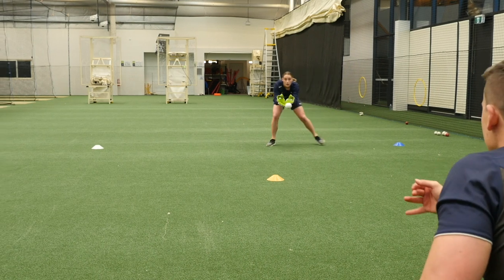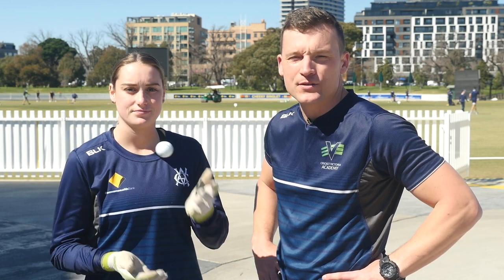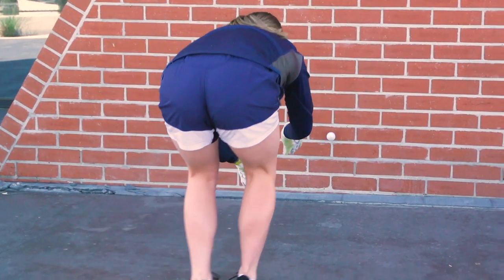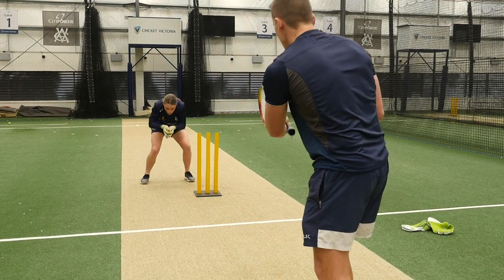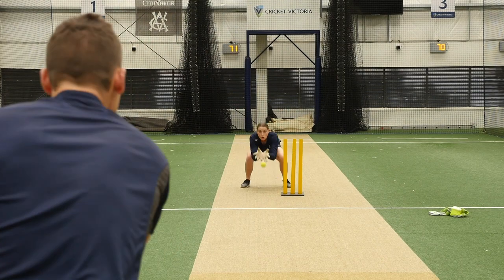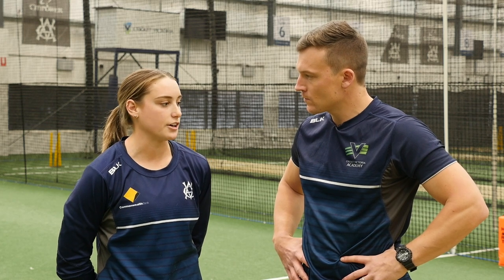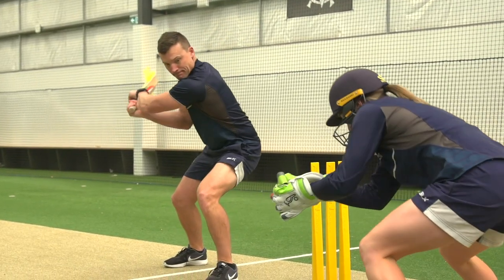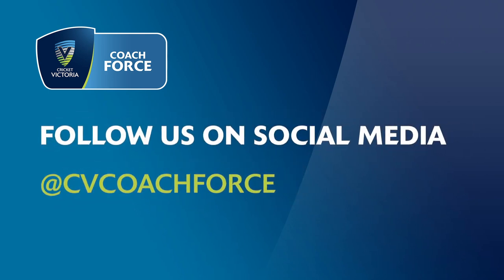CV CoachForce Training with Purpose - Wicketkeeping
Cricket Victoria's CoachForce brings you a series of instructional videos to help you take your cricket training to the next level and train like the professionals.

In this clip, Victorian wicketkeeper Nicole Faltum demonstrates drills which players and coaches can use to help develop wicketkeeping skills at any level. Drills include: Warm up drill, Using surroundings, Keeping up to and back from the stumps and catching knicks.